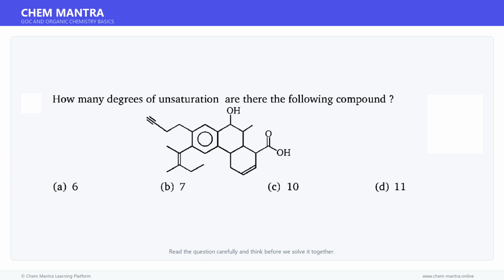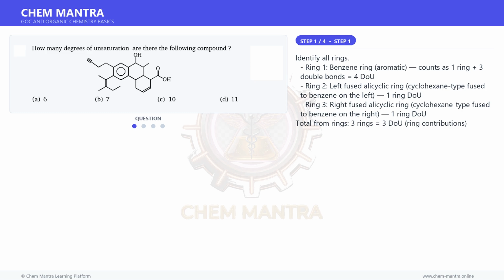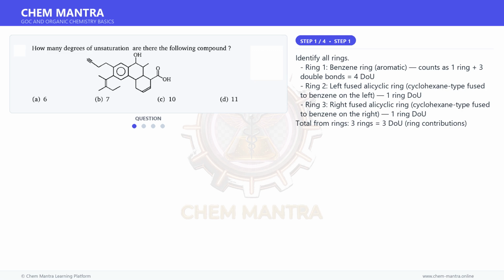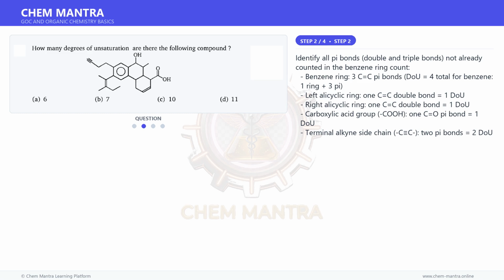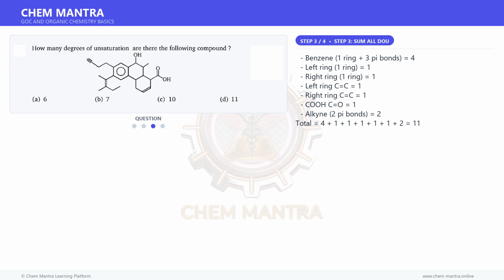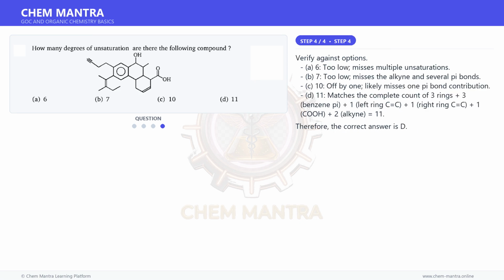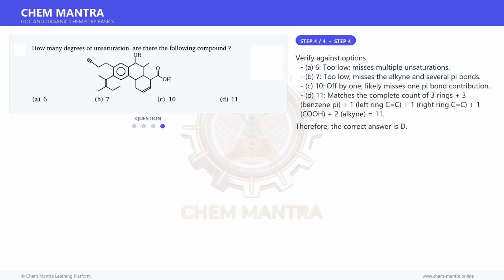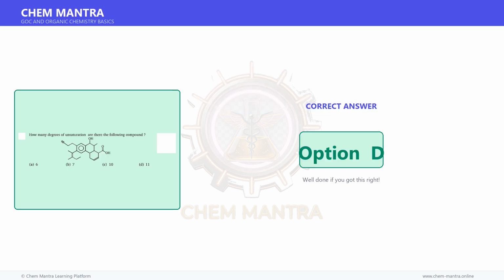Degrees of unsaturation (DoU) are calculated using the | GOC Chemistry | JEE Chemistry | Chem Mantra